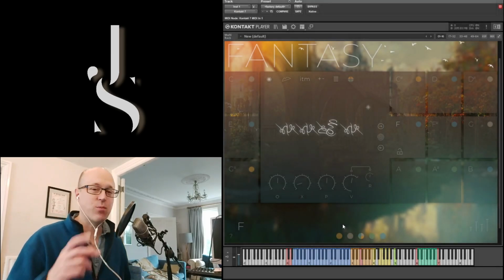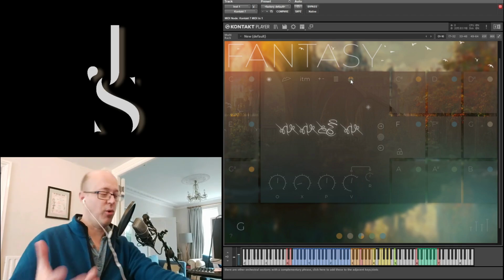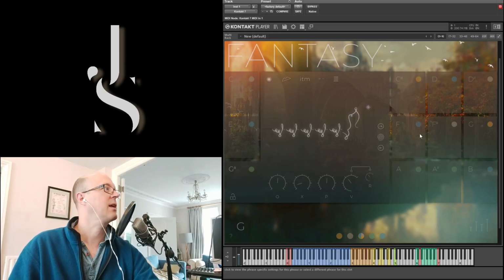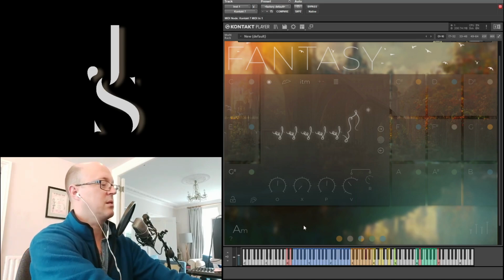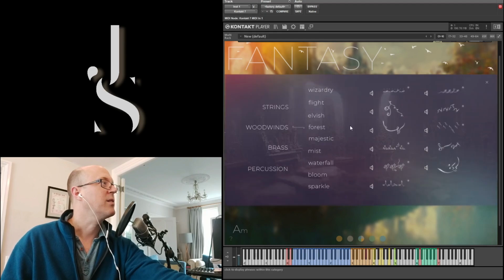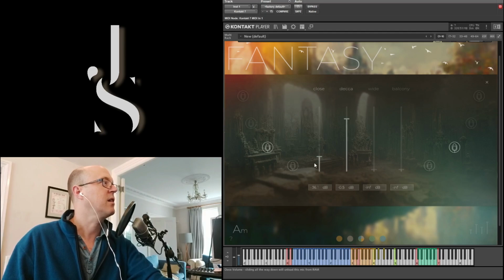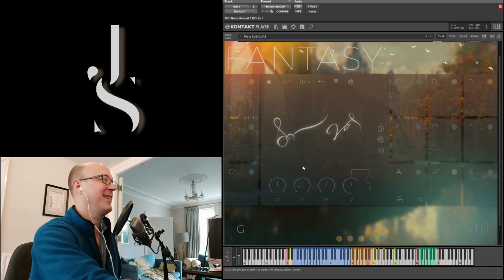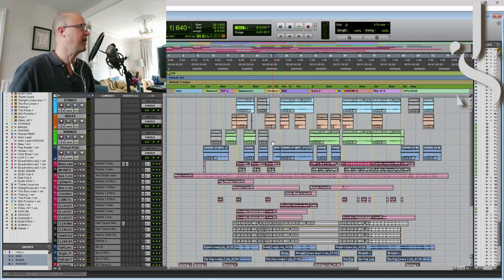FANTASY by Sonokinetic - Orchestral Wizardry - Walkthrough & Demo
Part 3 of creating a track to a picture finishing with Fantasy by Sonokinetic :
a phrase based orchestral library.

phrases are c3 to b3 !! not b4 as i may have said in vid!! sorry

00:00 Intro
01:08 Apology!
01:38 How to play Fantasy
03:05 Variations
04:15 Partner Phrases
05:09 Harmonic Shift
07:50 GUI (Mod Wheel, ITM etc)
08:50 Score - Drag & Drop
09:48 GUI Offset, Xfade, Pan & Volume
10:51 Phrase Browsing & Randomiser
14:23 Random Options (Instrument Family)
15:47 Microphone Options
16:27 Phrase Continue & Bar Sync Keyswitches
18:39 TRACK WALKTHROUH
22:25 FULL TRACK PLAY
24:45 Outro